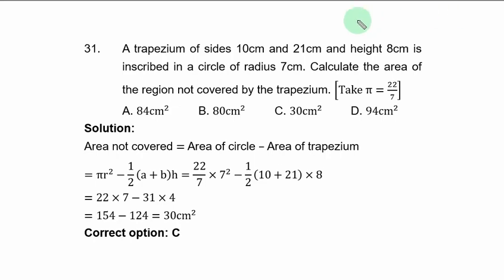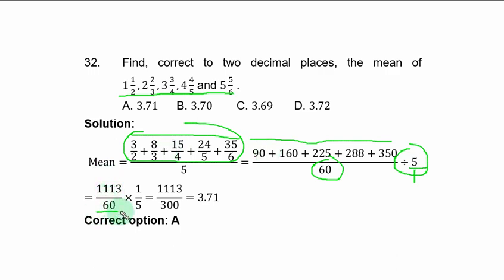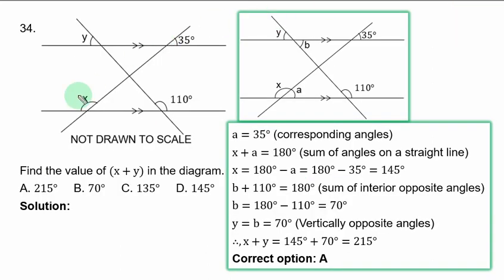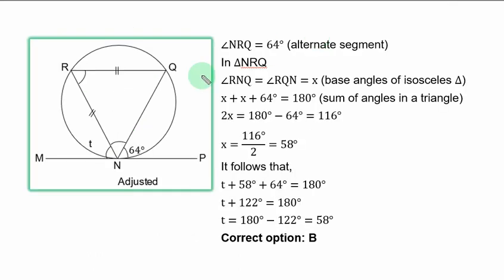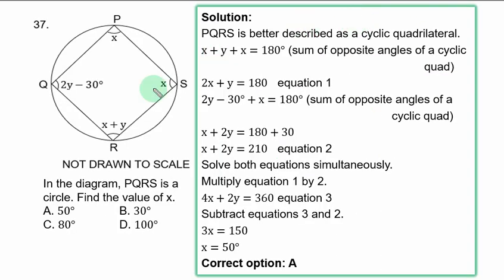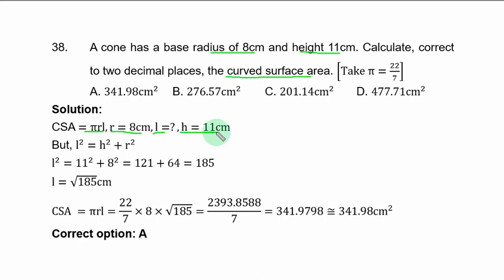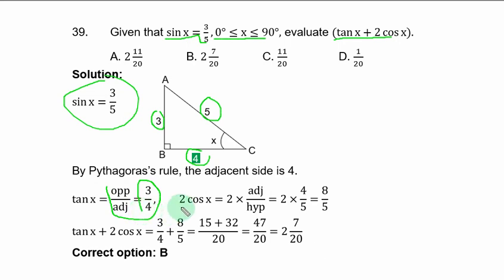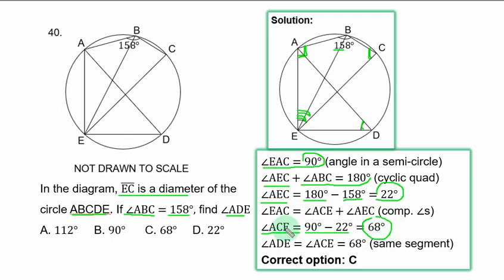WAEC 2021 Mathematics Objective Questions 31 - 40.